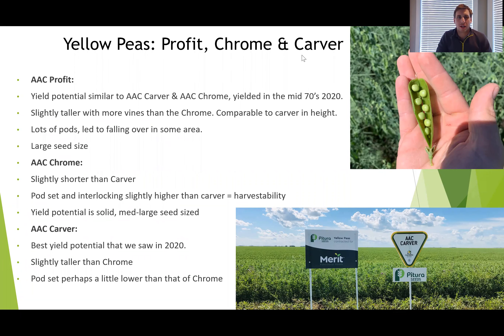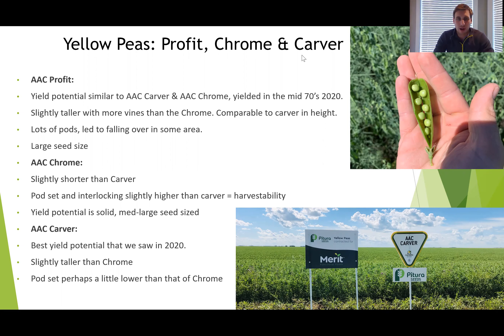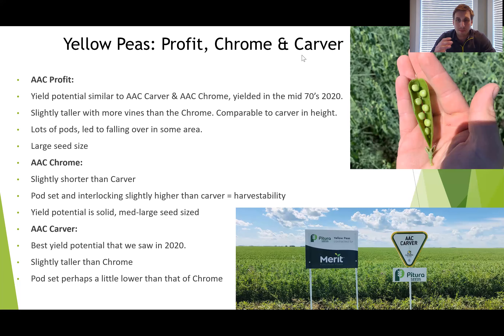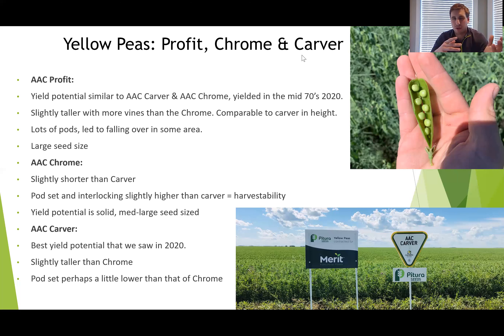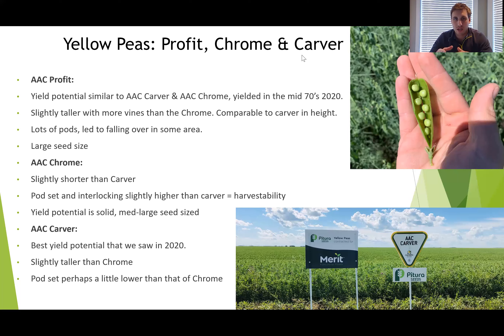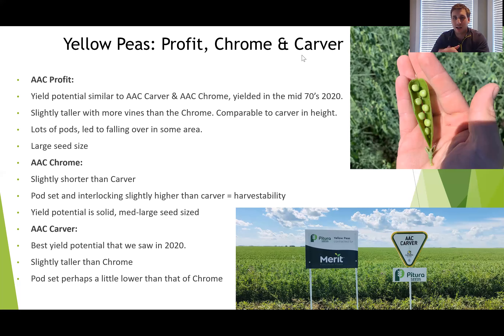The Best Yellow Pea Crop Manitoba has ever Seen in 2020!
Variety Overview of Carver, Chrome and Profit Peas.